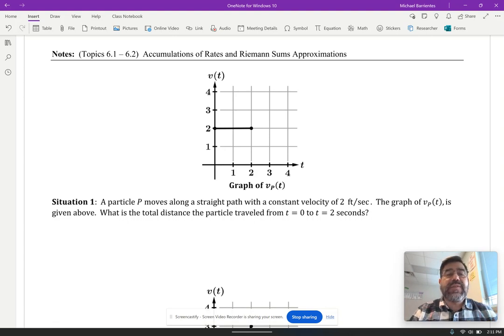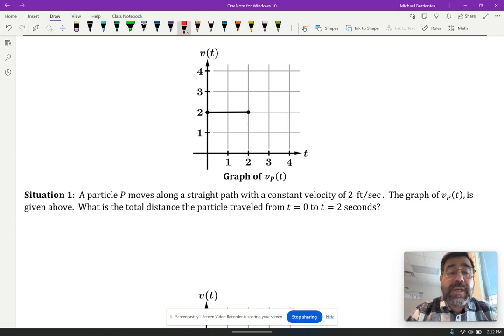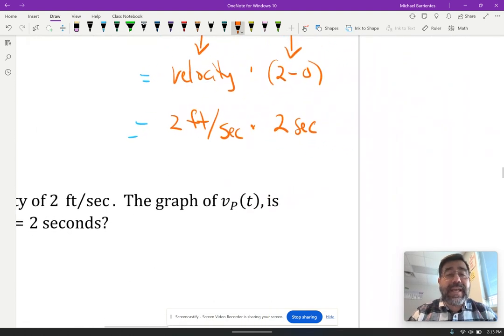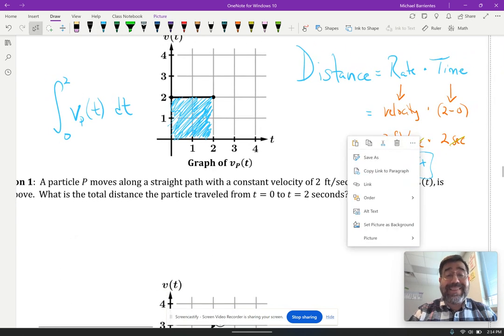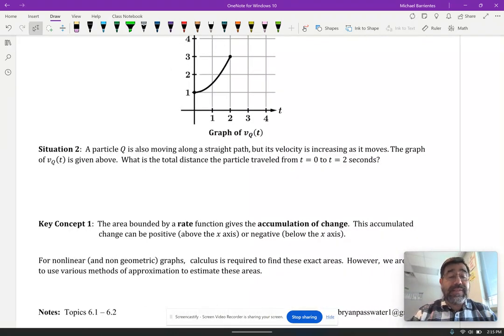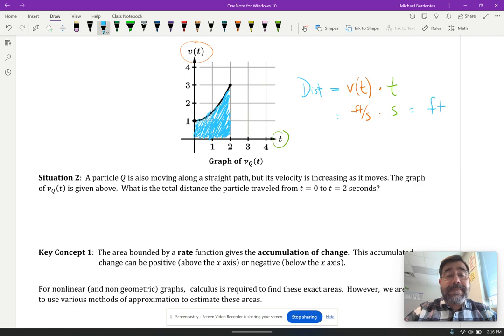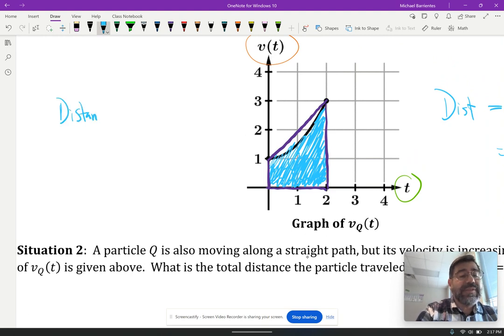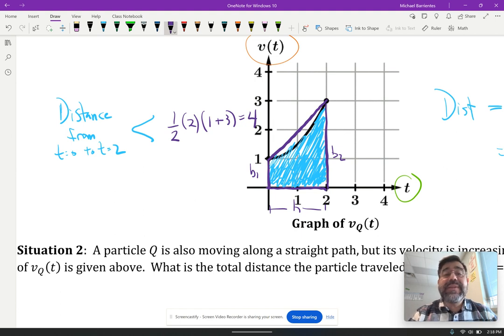6.1/6.2 Accumulation of Rates and Riemann Sums Video 1